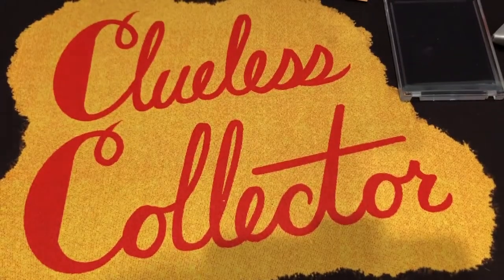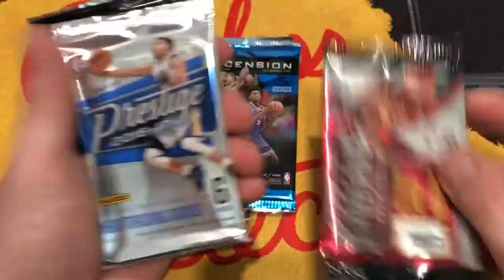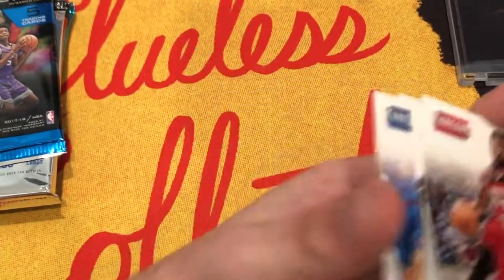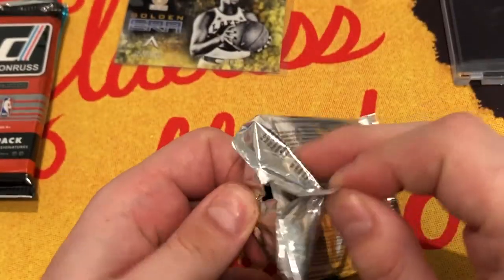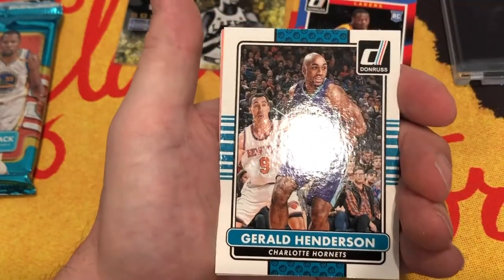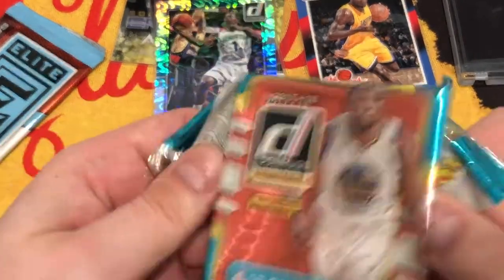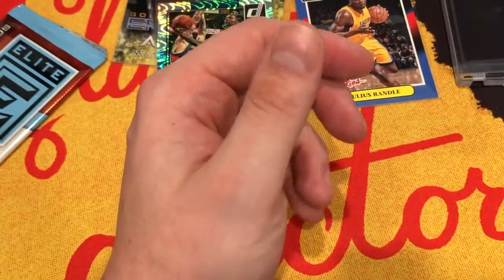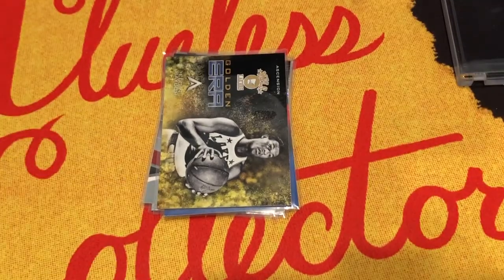Platinum Boombox Basketball NBA February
Here is Febs Basketball Boombox. Not many hits but I do get really excited for a card no one else would care about